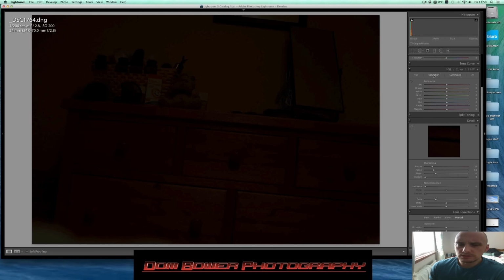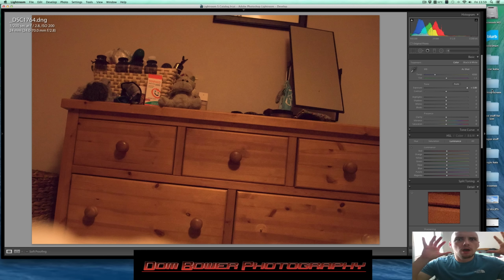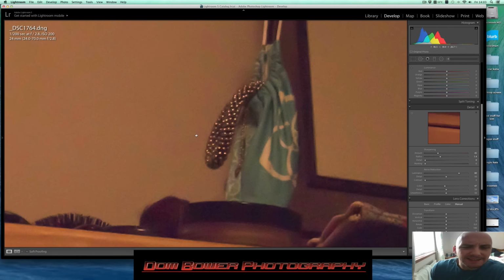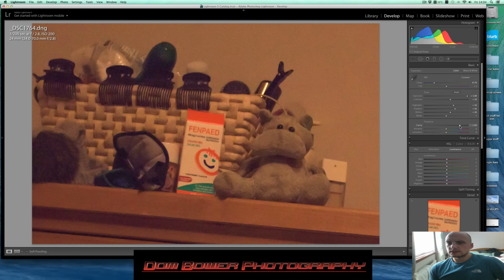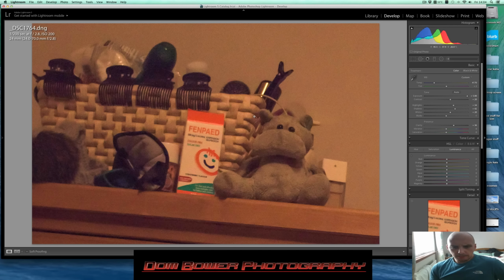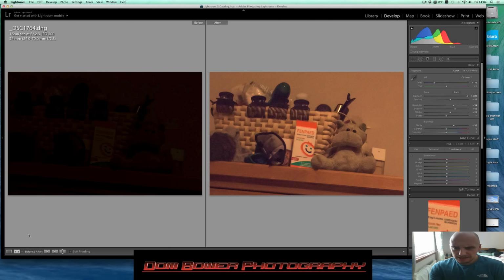Nikon D810 Super Under Exposure Rescue test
Here i am looking at some underexposed images from the nikon d810, completely black images were able to be rescued with editing in adobe lightroom. showing both the amazing power of Lightroom and the incredible sensor in the nikon D810 If you cant wait, just go ahead and buy the damn thing (second hand)

PHOTOGRAPHY CLOTHING
Point and destroy clothing